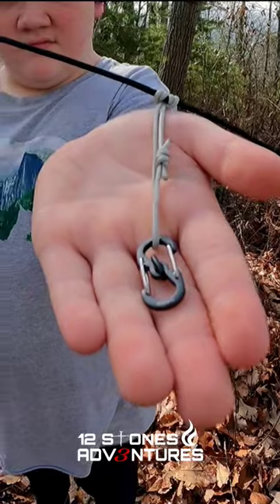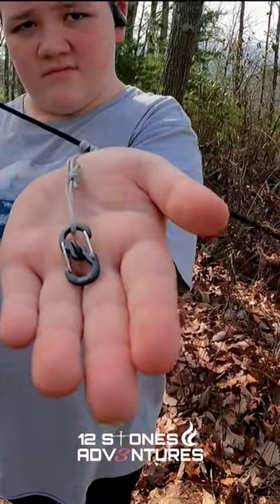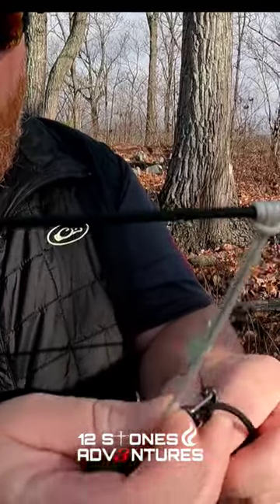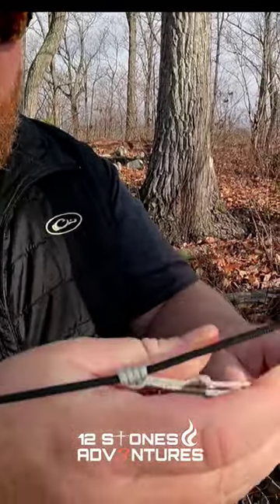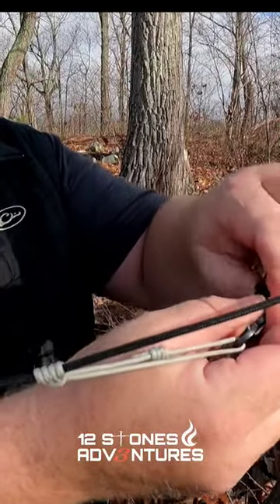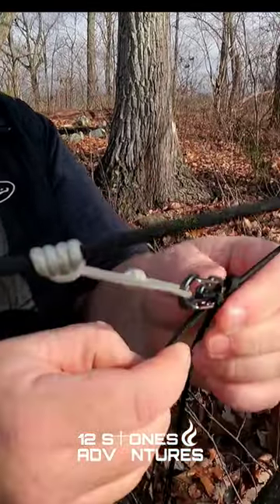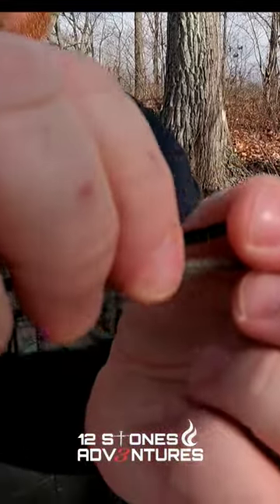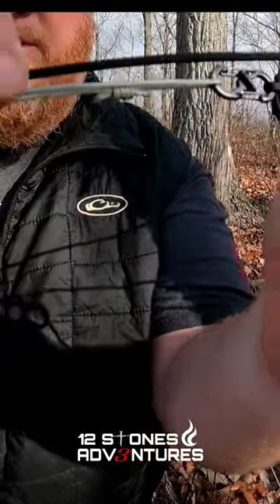Simple DIY Tarp Tensioner